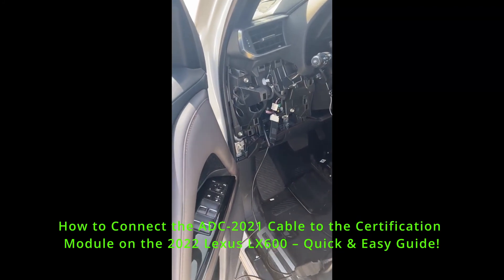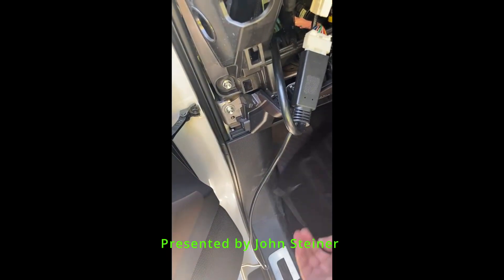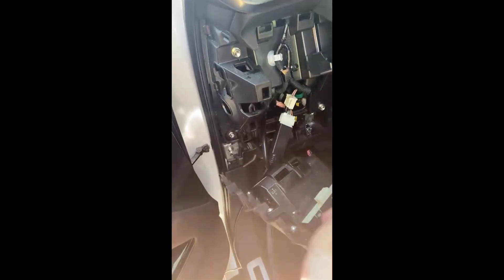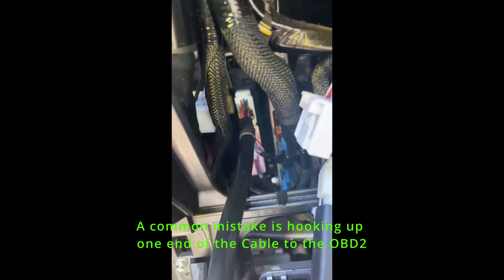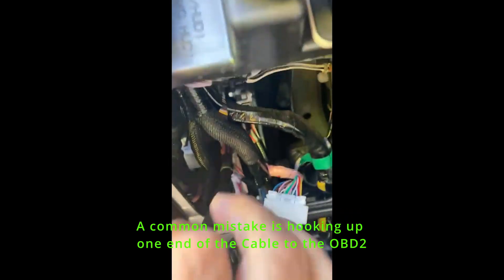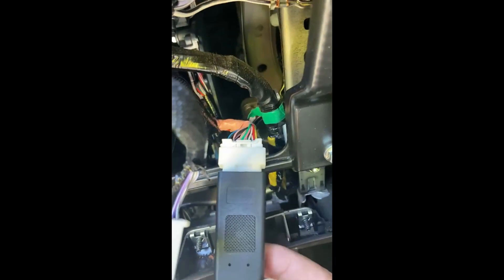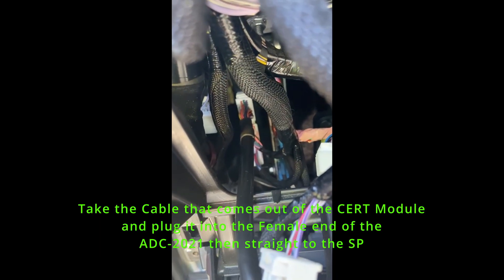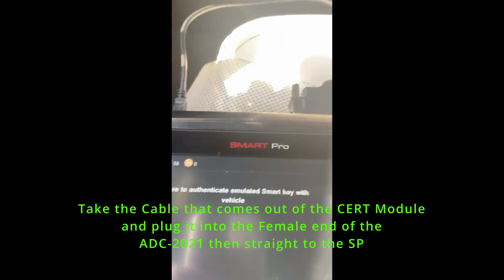How to connect the ADC-2021 Cable to the CERT Module on the 2022 Lexus LX600 - Quick & Easy Guide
The ADC-2021 Cable is required for the Gen 2 Toyota TIS systems that have the protocol option (1225) on the menu index of the vehicle listing for Lexus/Toyota late model proximity systems. It's essential NOT to plug the Cable into the OBD2 port due to the Gateway security. If you choose to use the Toyota TIS subscription protocol (1224), the Cable is not needed.